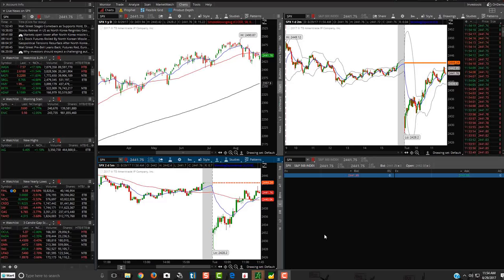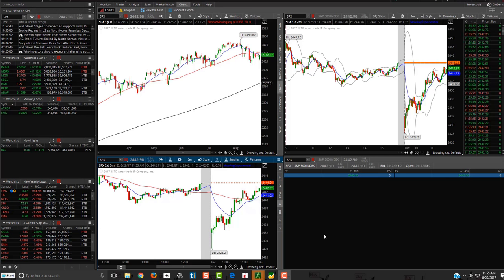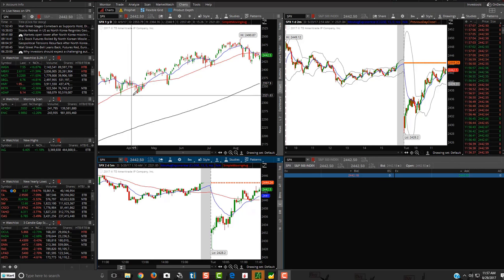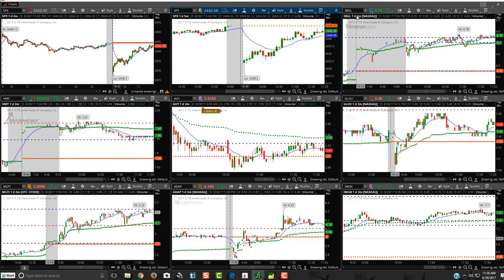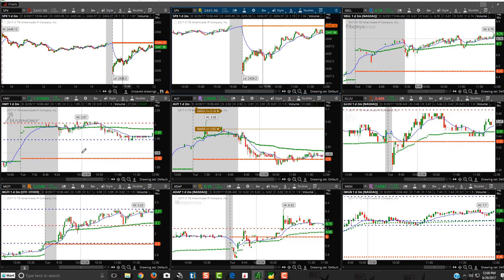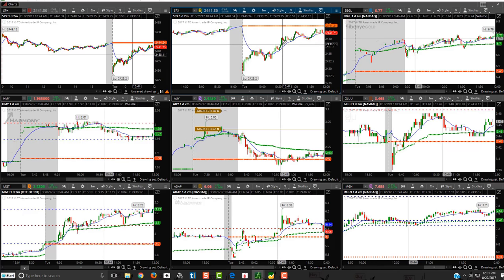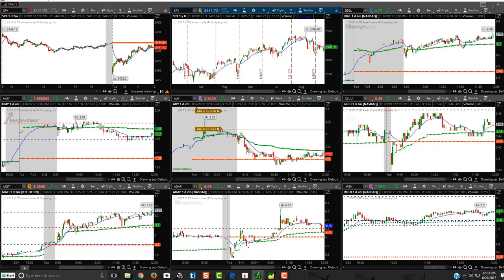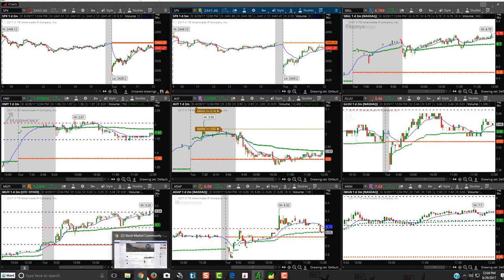Using S&P 500 Chart When Day Trading Stocks